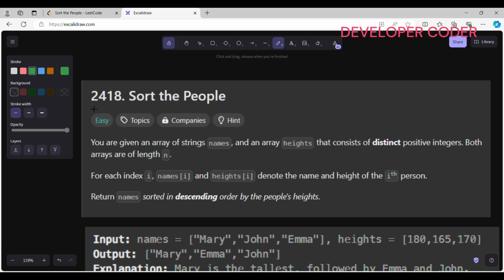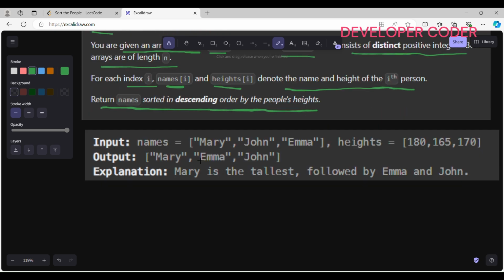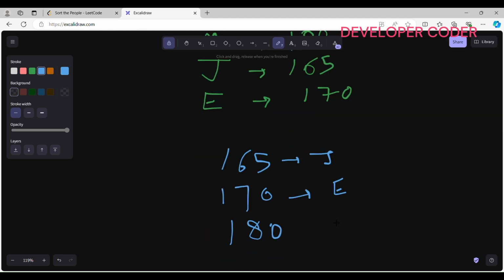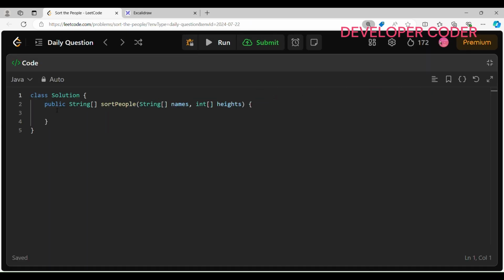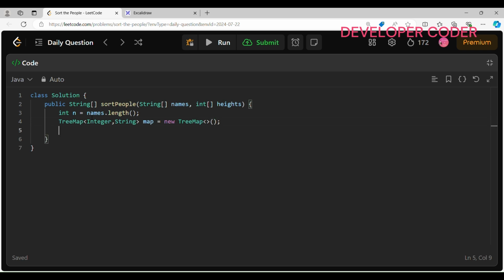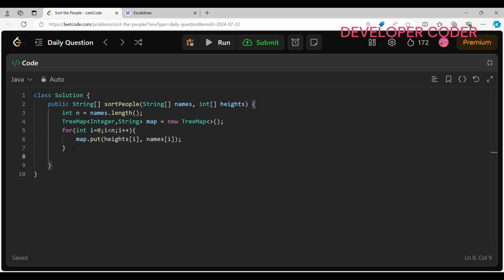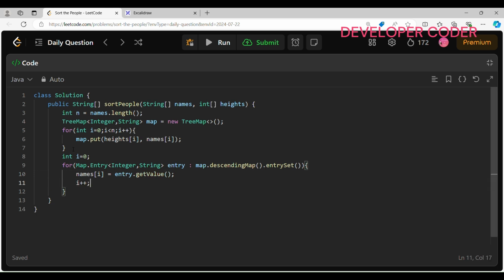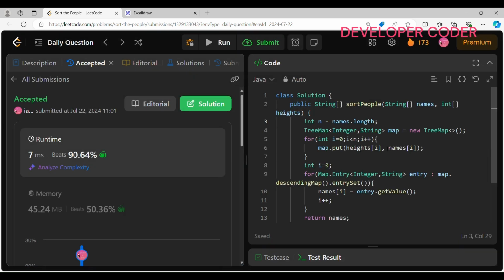Sort the People | Leetcode 2418 | TreeMap | Java Code | Developer Coder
📚 In this video, we tackle the LeetCode problem "Sort the People" (LeetCode 2418) using Java. We will dive deep into the problem, explaining how to efficiently sort people based on their heights with a TreeMap. 🗂️

🔍 Problem Breakdown:

Problem Number: 2418
Difficulty: Easy
Data Structure: TreeMap
Programming Language: Java

🚀 What You'll Learn:

Efficiently sorting data using TreeMap.
Implementing the solution in Java.
Understanding key concepts for similar problems.

👉 Why Watch?

Enhance your Java skills.
Learn efficient data sorting techniques.
Perfect for interview preparation and coding practice.

LeetCode Sort the People
LeetCode 2418 Problem
Sort the People LeetCode Solution
Java TreeMap Sort the People
LeetCode 2418 Java Code
TreeMap Sorting Problem LeetCode
Sort the People Algorithm
LeetCode 2418 Explanation
Java Solution for Sort the People
LeetCode 2418 TreeMap Solution
Coding Problem Sort the People
Sort the People Java Tutorial
TreeMap Data Structure LeetCode
LeetCode Problem 2418 Solution
Sort the People LeetCode Java
LeetCode 2418 Tutorial
Java TreeMap Sorting LeetCode
LeetCode Sorting People Problem
Java Code for Sort the People
LeetCode Problem 2418 Explanation
TreeMap Sorting Java LeetCode
LeetCode 2418 Coding Solution
Sort the People LeetCode Code
LeetCode 2418 Algorithm
Java Sorting Problem LeetCode
TreeMap Solution LeetCode 2418
Sort People LeetCode Problem
LeetCode 2418 Java Explanation
Sorting with TreeMap LeetCode
LeetCode Problem 2418 TreeMap
Sort People Problem Java Code
LeetCode 2418 Java Solution Code
Java Sorting LeetCode Problem
LeetCode Problem TreeMap Solution
Sort the People Algorithm Java
LeetCode 2418 Code Explanation
Java LeetCode 2418 Problem
TreeMap Sort People Java Code
LeetCode 2418 Java Tutorial Solution
LeetCode Sorting People Tutorial
Java LeetCode Sort the People
TreeMap Sorting Problem Java
LeetCode 2418 TreeMap Coding
Sort People LeetCode Algorithm
TreeMap Sorting LeetCode Problem
LeetCode 2418 Java Problem
LeetCode Problem Sorting People
Java TreeMap Code LeetCode
LeetCode 2418 Tutorial Java
Sort the People Coding Problem
LeetCode 2418 Algorithm Java
TreeMap Java Solution LeetCode
LeetCode 2418 Problem Tutorial
Java Code Sorting LeetCode
LeetCode Problem TreeMap Code
Sort People Java Code LeetCode
LeetCode 2418 Sorting Solution
Java Solution LeetCode Problem
TreeMap Sorting Solution LeetCode
LeetCode 2418 Code Tutorial
Sort People Problem Solution Java
LeetCode 2418 Explanation Java
Java Coding Solution LeetCode
TreeMap Sorting Code LeetCode
LeetCode 2418 Java Tutorial Code
Sort the People Java Algorithm
LeetCode 2418 Problem Coding
TreeMap LeetCode 2418 Solution
LeetCode Problem Sorting Tutorial
Java TreeMap Problem Solution
LeetCode 2418 Java Coding
Sort People Algorithm Java
LeetCode 2418 Tutorial Java Code
TreeMap LeetCode Sorting Problem
LeetCode Problem 2418 Code
Java Solution Sort People LeetCode
TreeMap Sorting Java Solution
LeetCode 2418 Problem Code
Sort the People Java Solution
Java TreeMap Sorting Problem
LeetCode 2418 Solution Java Code
TreeMap Problem LeetCode 2418
LeetCode Sorting People Java Code
Java LeetCode 2418 Solution
LeetCode Problem Java Sorting
TreeMap Sorting LeetCode Java
LeetCode 2418 Solution Explanation
Java Code Sorting LeetCode 2418
LeetCode 2418 TreeMap Tutorial
Sort People LeetCode Tutorial
Java LeetCode Sorting Code
LeetCode 2418 Coding Tutorial
TreeMap Sorting Problem Code
LeetCode Problem Java TreeMap